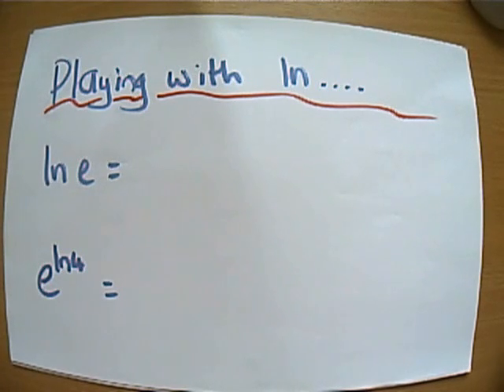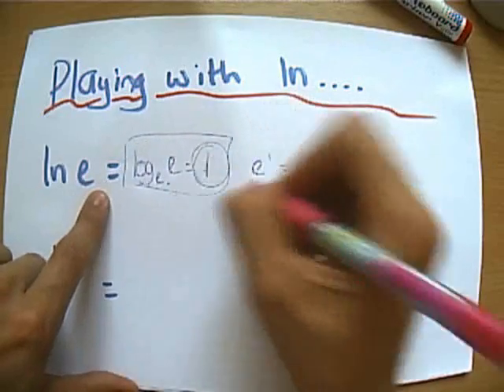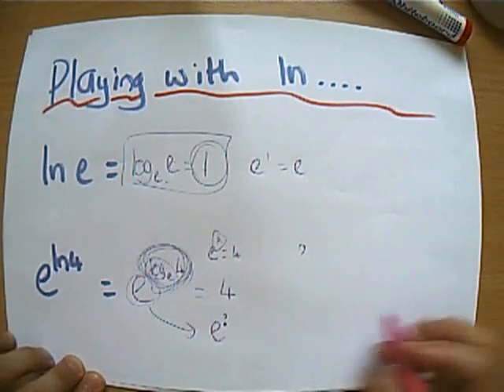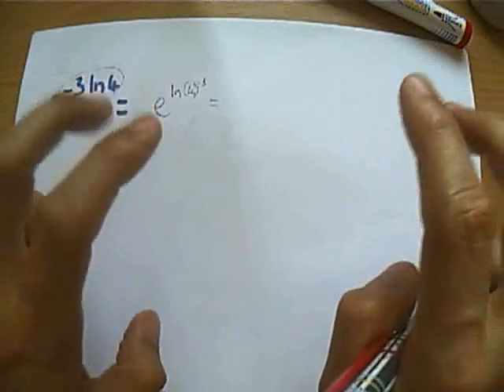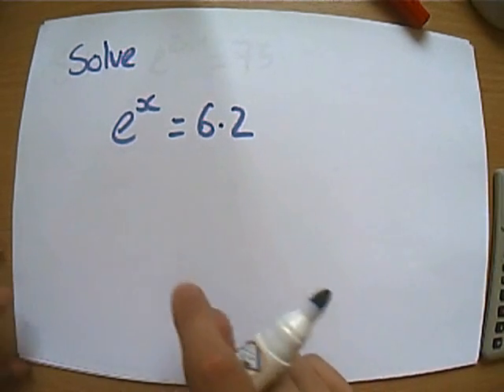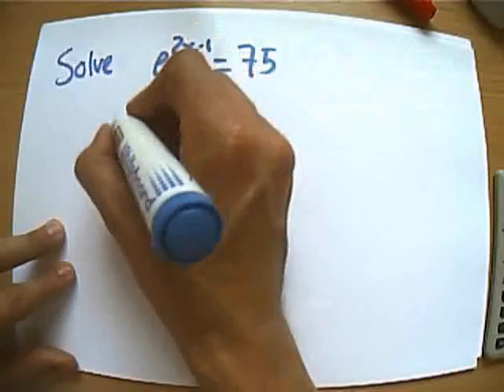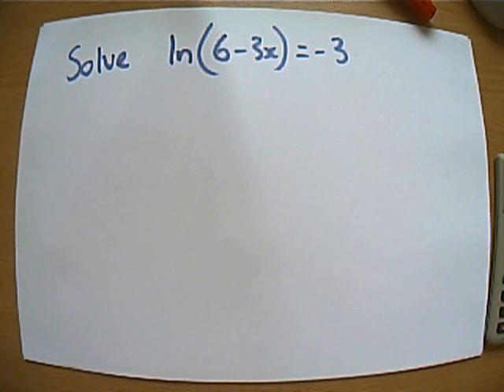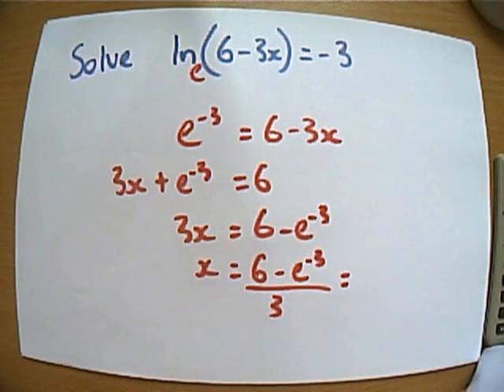Introduction to solving equations involving e and ln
Now you should have a go at solving equations involving e and ln - it's really quite fun!